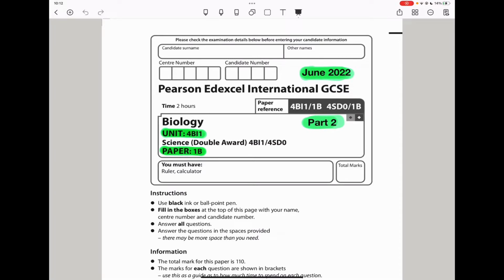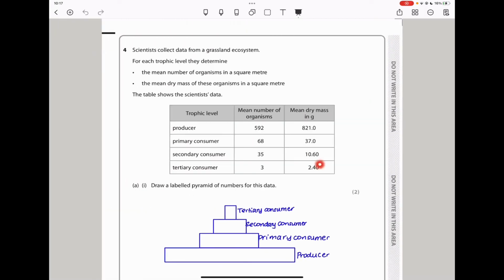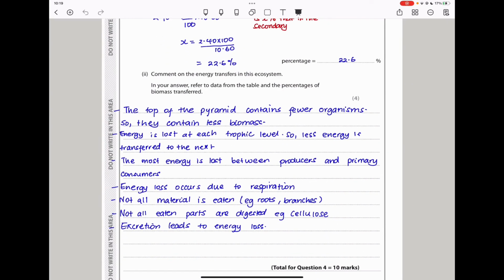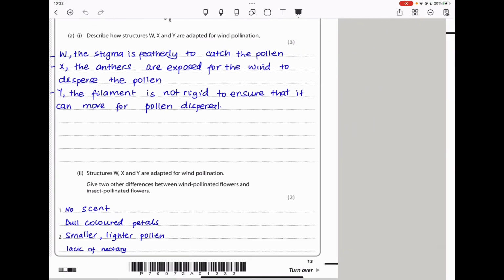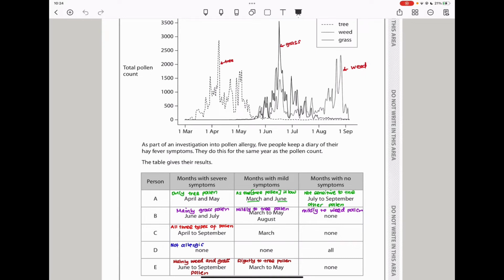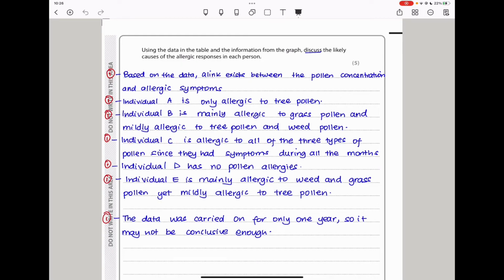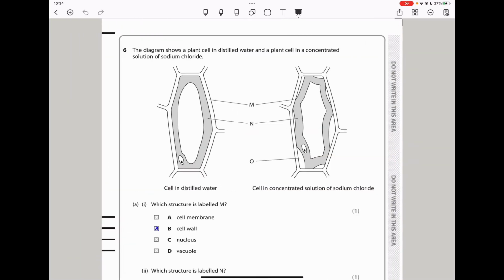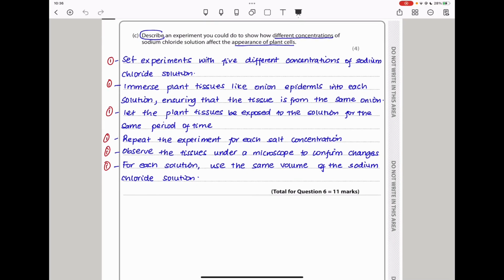Pearson Edexcel International GCSE biology paper 1B June 2022. Part 2 of 3